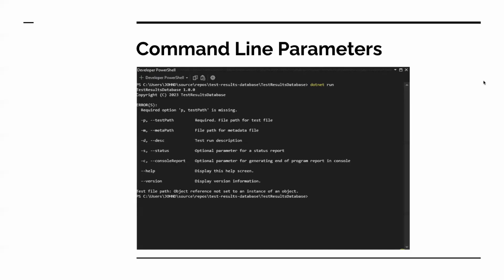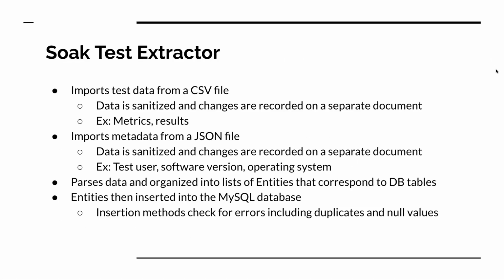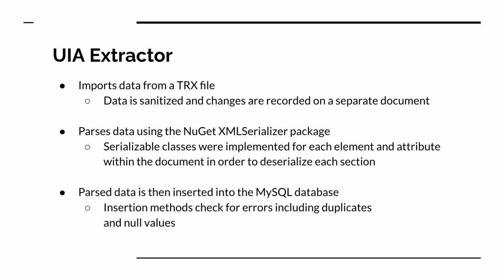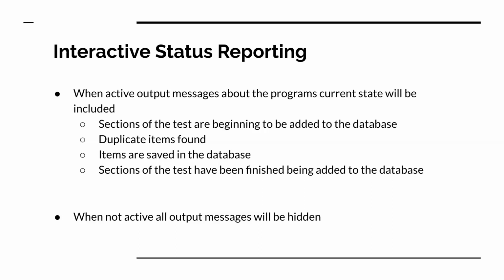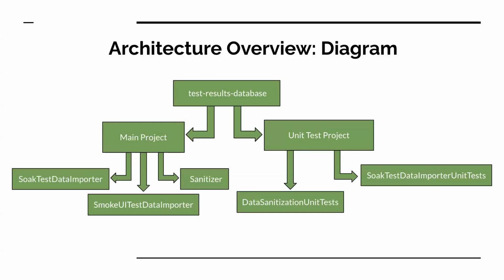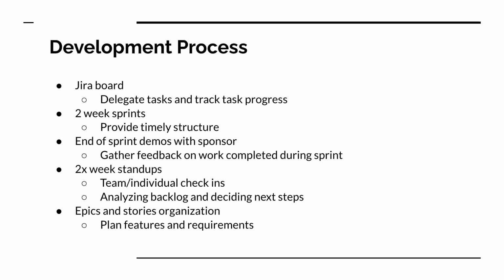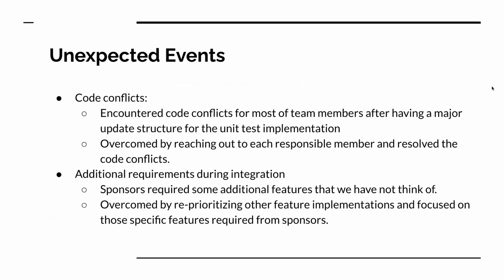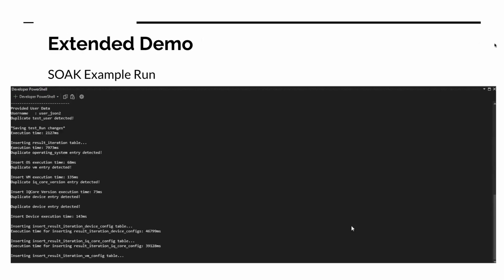Capstone WS2023 Final - PacStar Automated Test Database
a system for collecting test results and storing them in a common database.

Team: Kelli Thoresen (lead), Anna Kawasaki, Anteny Erdman, John Pham, Nathan Bui, Sammi King, Tanner Mestas